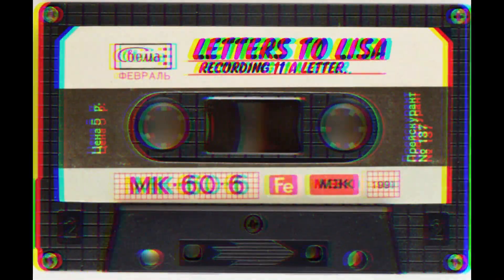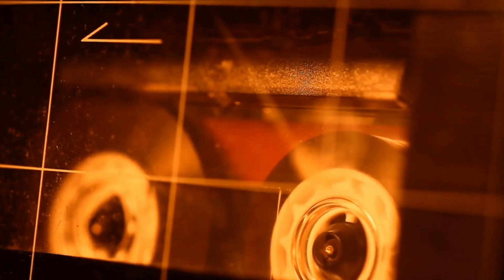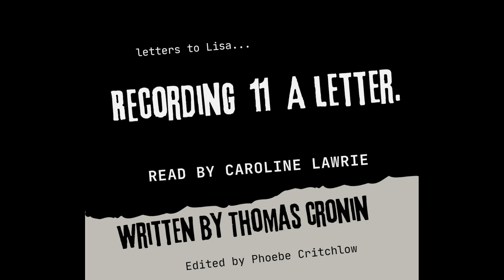recording 11........... A Letter.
Lisa has been receiving letters.. too many letters by people she doesn't know... she's decided to record them on cassette because perhaps she can get them to others who will know what to do about them...

In Recording 11 Lisa finds out that she's not the only one who's been receiving letters.

Read by Caroline Lawrie
Written by Thomas Cronin
Edited by Phoebe Critchlow